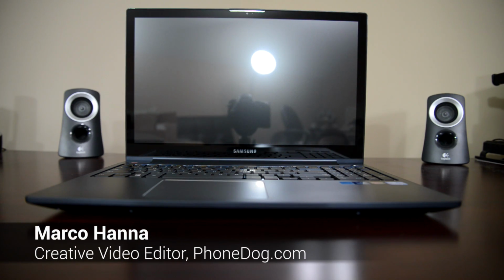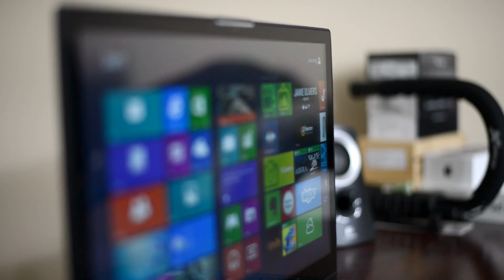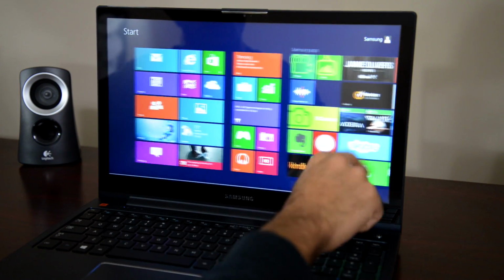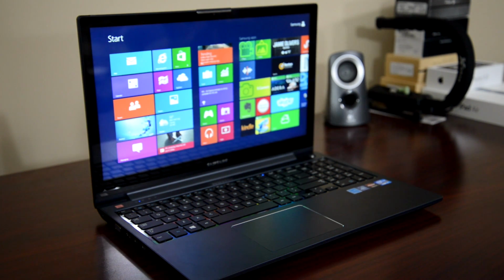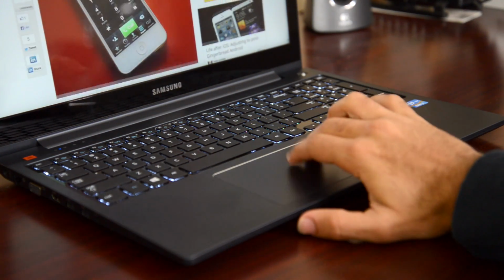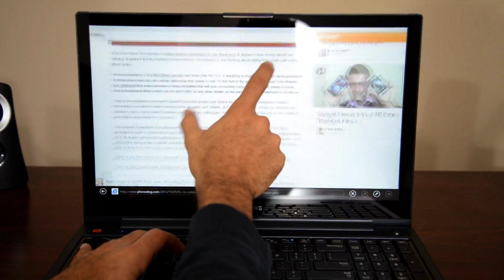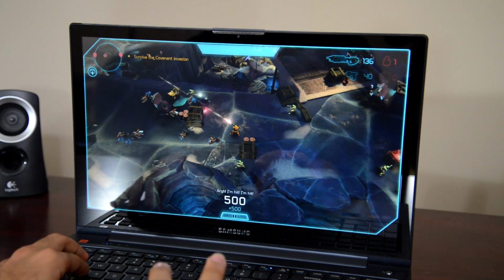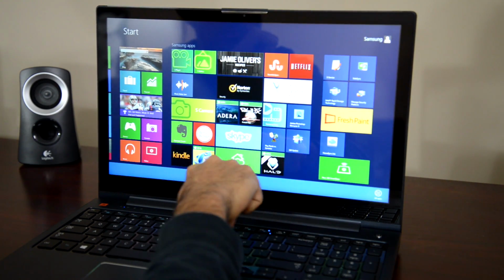Samsung ATIV Book 6 Review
The notebook market is filled with laptops, convertibles, and now, touchscreen notebooks. Do they make sense - is it worth it to pay more for an added touch experience? Well, in the case of Samsung's ATIV Book 6 things look like a casual gamers dream.  It runs off an Intel Ivy Bridge i7 and NVIDA's 8770M Graphics card and has 8GB of RAM that is configurable up to 16GB.  Strong performance from solid chips, combined with a large hard drive and a respectable battery life make it worth considering.  Check out our review of the Samsung ATIV Book 6 to see if its worth spending your hard earned cash!